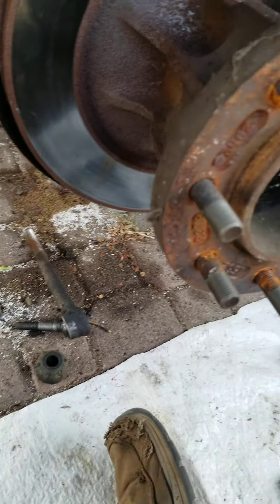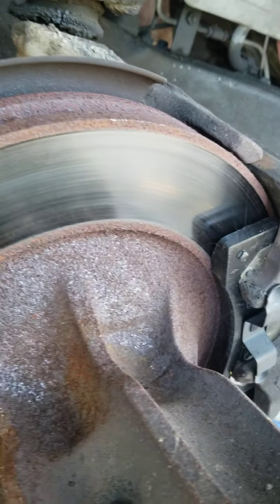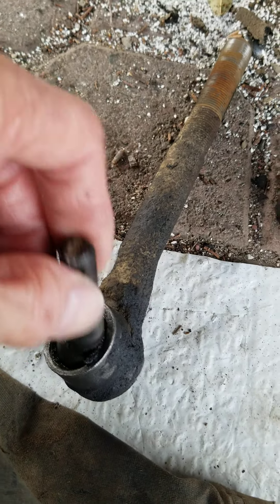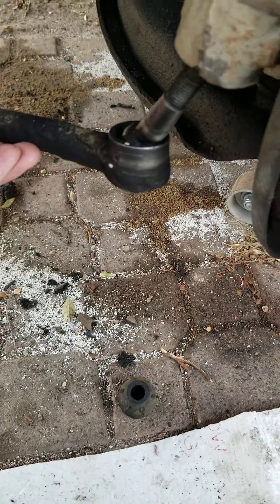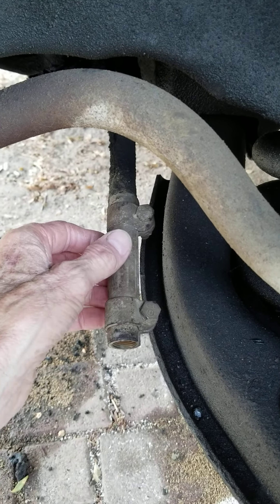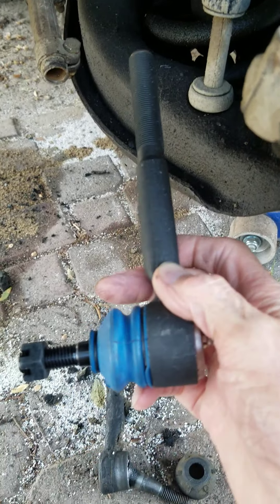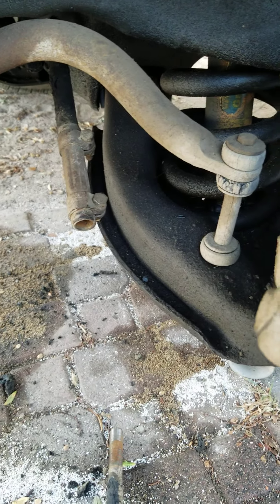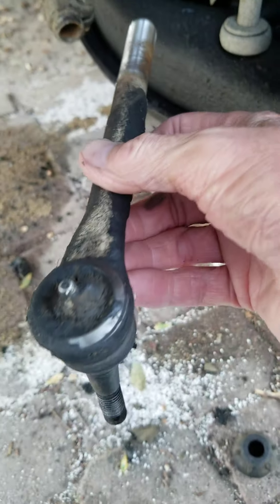Changing a outter tie rod end.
More work on the C3500